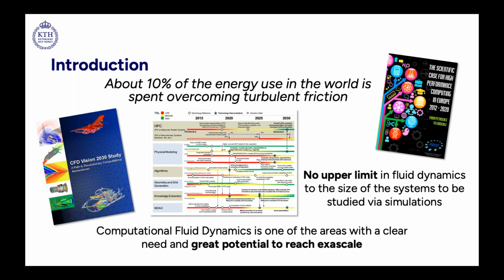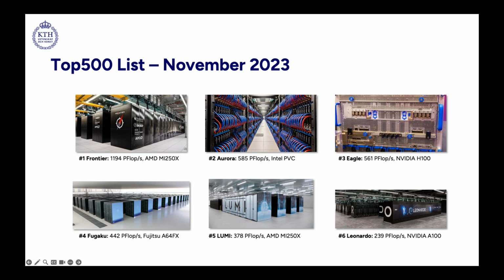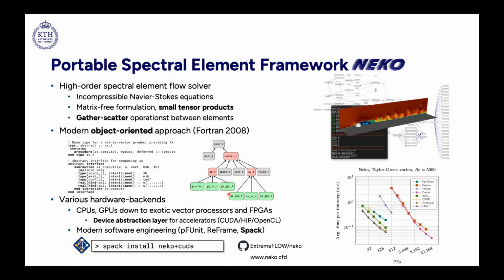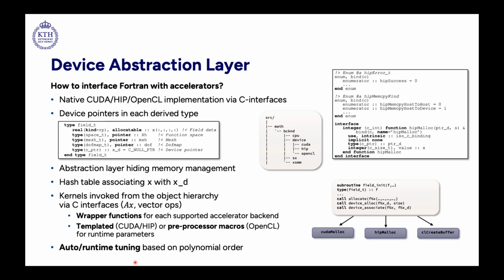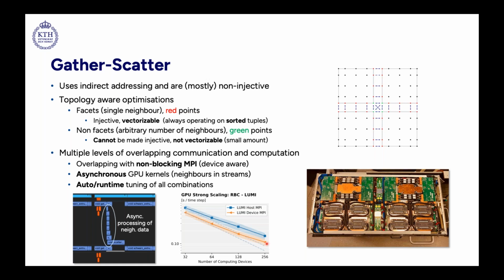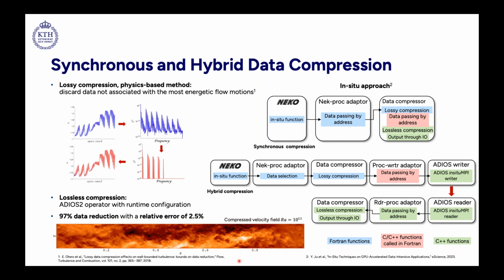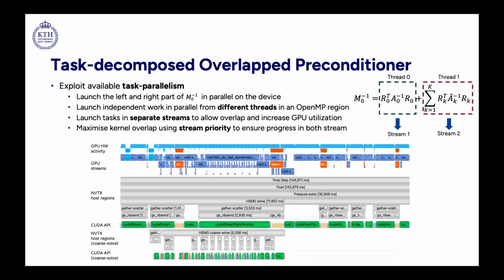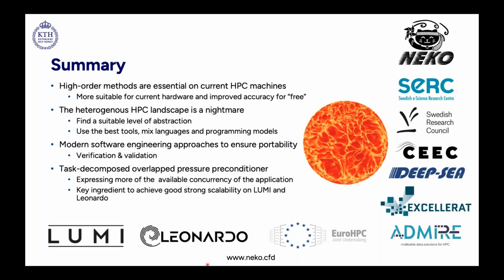WORKSHOP Code of the Month vol 6 – NEKO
CEEC/CASTIEL 2